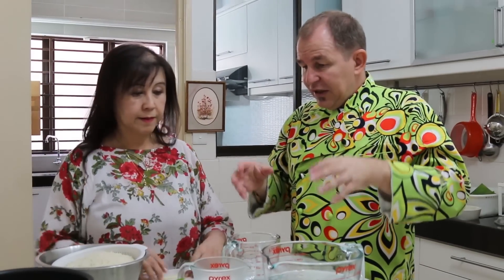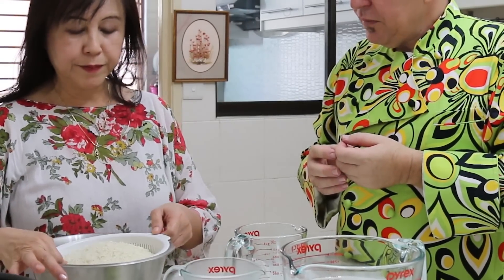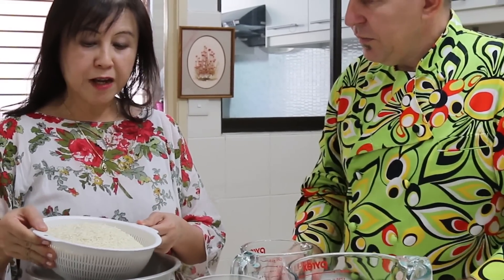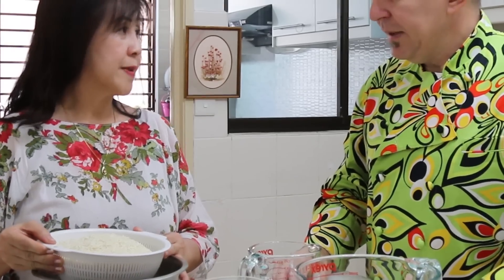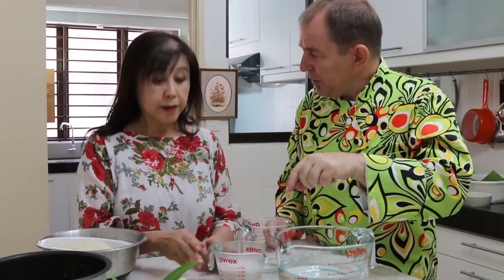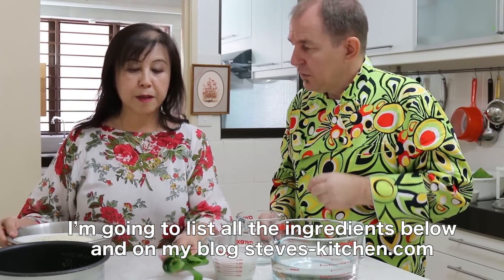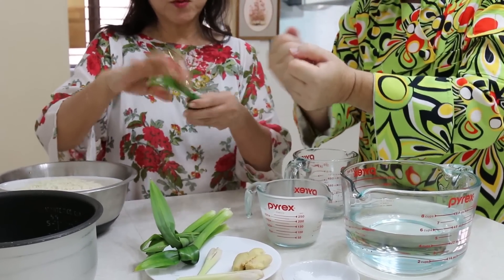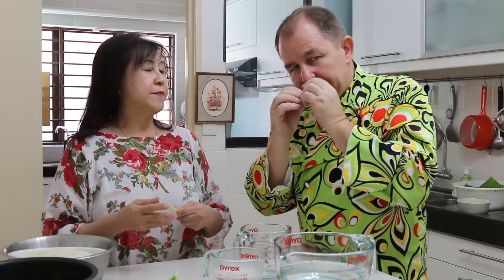HOW to make NASI LEMAK 💚 椰浆饭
This video is a collaboration with Angie from Huang Kitchen (link below) in Malaysia...

I searched all over Kuala Lumpur for a good Nasi Lemak - 椰浆饭 some were good and some not so good.

After checking on Google I came across Angie's recipe on Youtube.

Being a fellow Youtuber I contacted her and she very kindly invited me to her kitchen to learn how to make a true Malay Nasi Lemak.

If you go over to her channel you will see I taught her how to make an Australian classic too.

Share the Love, Share the Video and Say Hello

Coconut Milk Rice

1kg / 5 1/2 cups rice, preferably basmati rice
6 cups water
200ml Thick coconut milk /1 coconut
3 pandan leaves / screwpine leaves knotted and slightly bruised
2 sticks lemongrass, crushed
1 ginger, crushed
1 tsp sugar
2 tsp salt

Sambal Ikan Bilis (Chilli Anchovies)

3 cups ikan bilis (dried anchovies)
1 cup oil
3 cloves garlic
12 shallots
30 dried chillies or 150ml chilli paste
3 tsp belacan (prawn paste)
1 tsp salt
3 tbsp sugar
3 red onions cut thinly sliced
1 tblspn tamarind pulp soaked with 3 cups waters

Other Ingredients

6 eggs hard boiled, cut into halves
1 cucumber cut into slices
2 cups Peanuts

Fried Chicken

6 chicken pieces, cut into medium size pieces, Skin on
2 stalks curry leaves
1 tbsp chili paste ground dried chilies
1/2 tsp turmeric powder
3 tbsp salt
1 tsp sugar
3 tbsp cornflour
1 egg, slightly beaten
2 tbsp meat curry powder

Coarsely Ground Ingredients
2 inch ginger skinned
6 cloves garlic skinned
12 shallots skinned
6 lemongrass use upper tender parts
3 tbsp water

Finely Ground Ingredients
1 1/2 tbsp coriander powder
1 1/2 tbsp fennel powder
1 tbsp cumin powder

Music wanted!!!